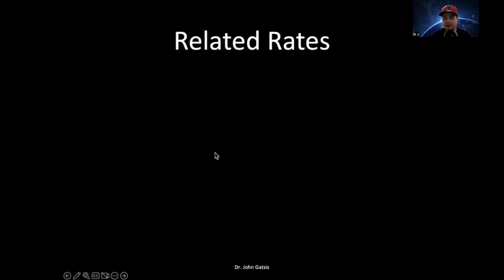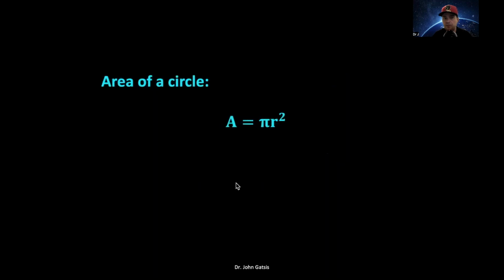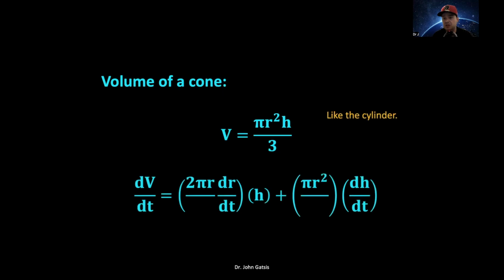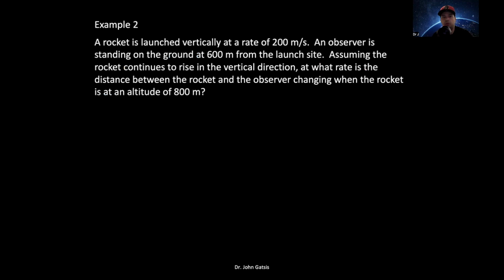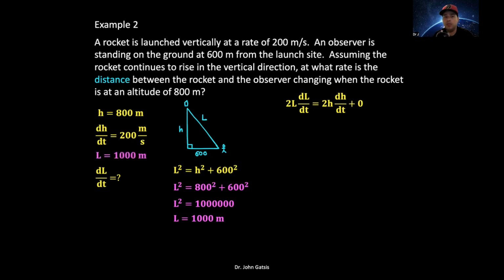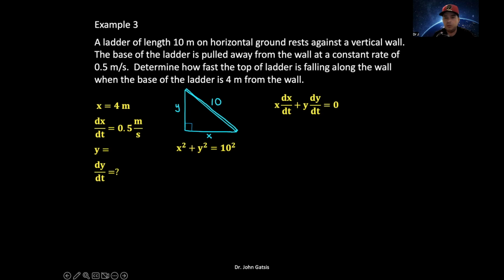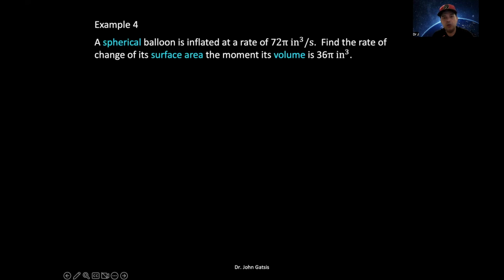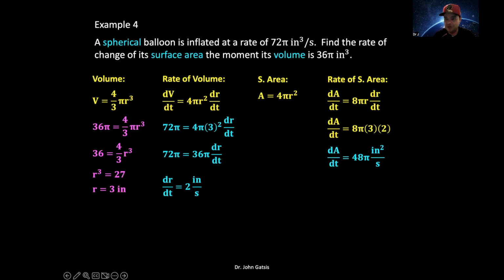(Derivatives Application)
Use implicit differentiation to find relationships between variables as they change with respect to time.  Apply to geometry and motion examples.